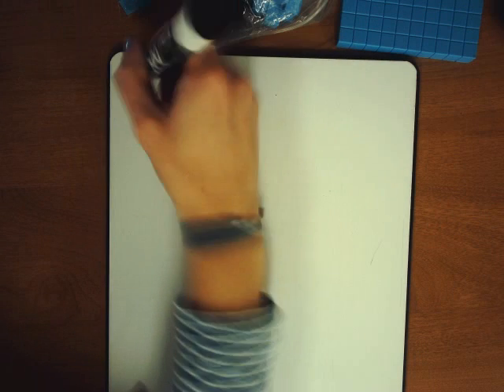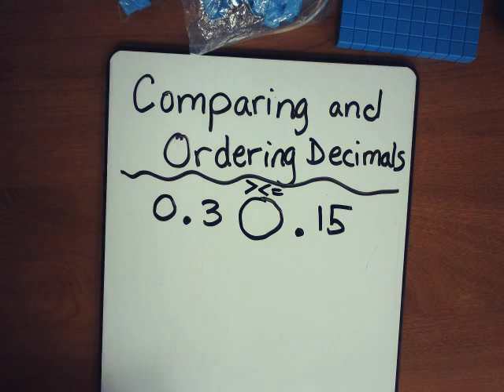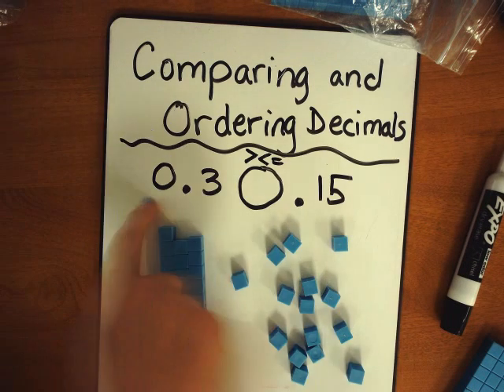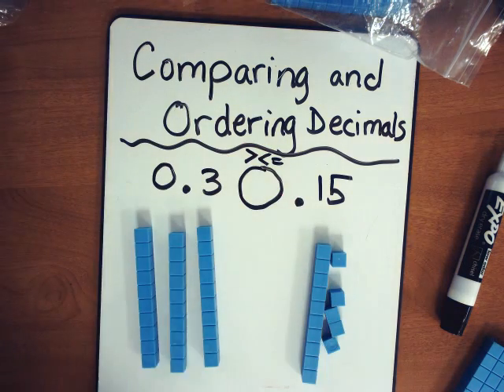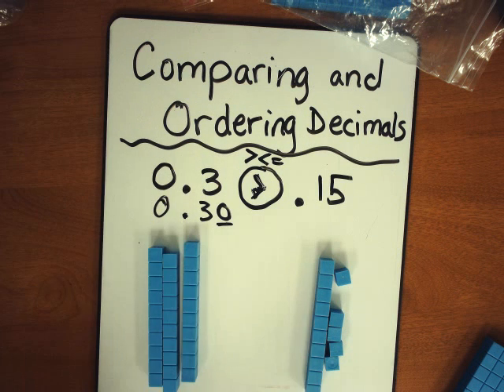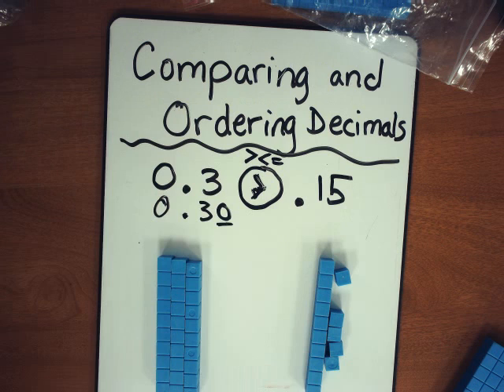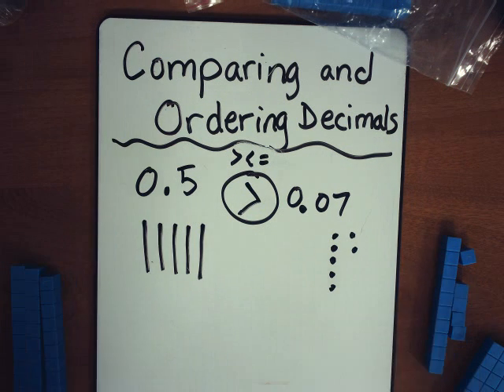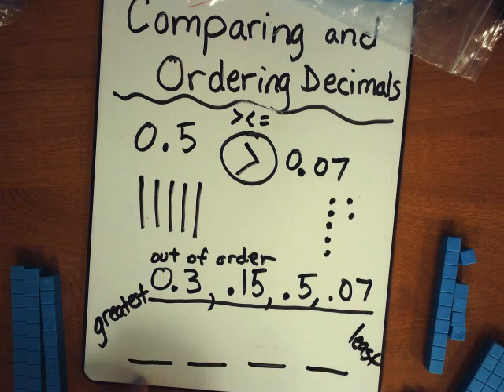4 3 Comparing and Ordering Decimals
Everyday math 4.3